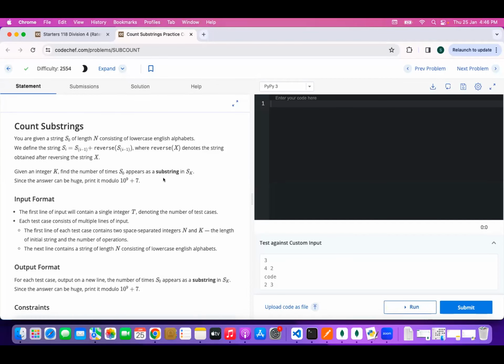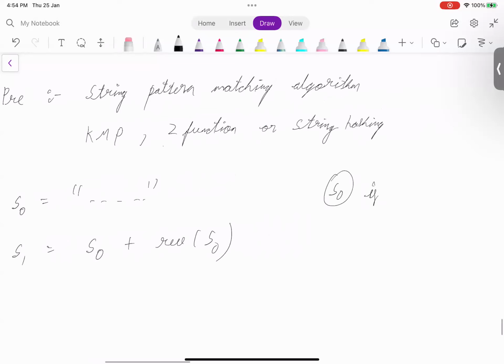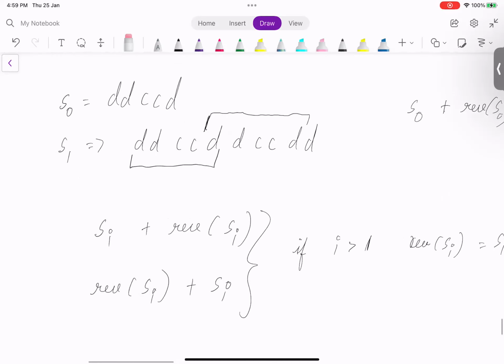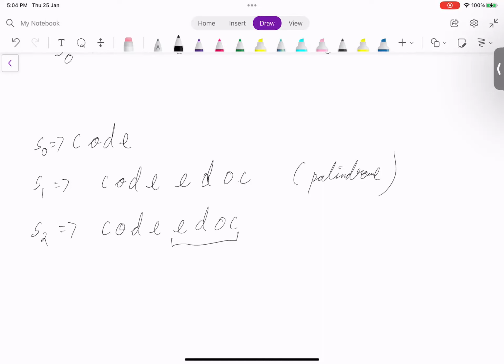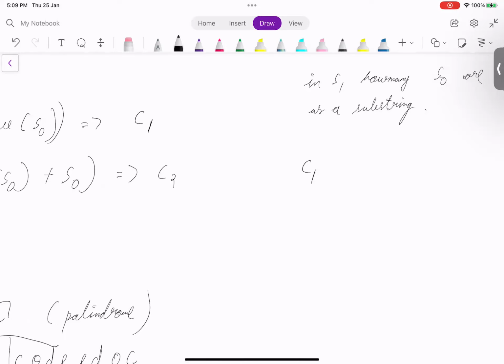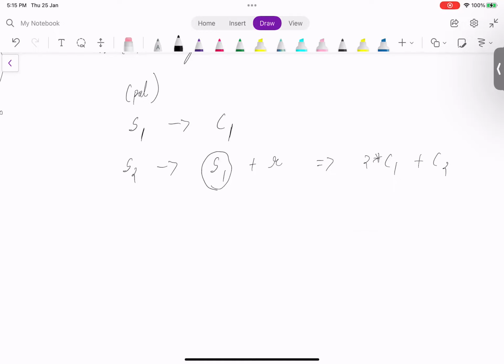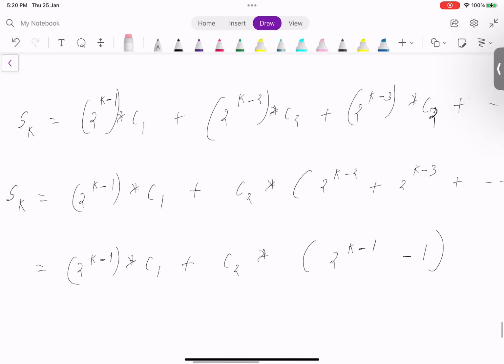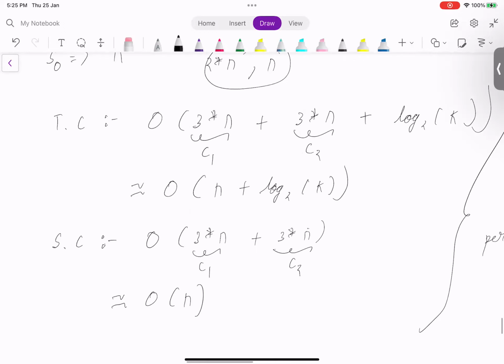[CODECHEF][STARTER 118] - 8 - Count Substrings